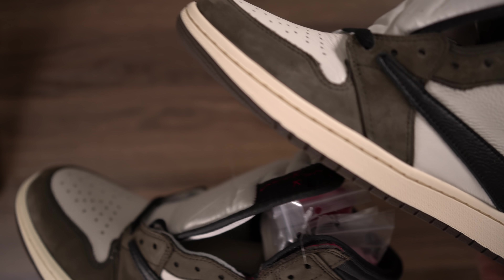Travis Scott Jordan 1 Real VS Fake - Detailed Legit Check - Don't Get Scammed!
***IMPORTANT UPDATE - On the back of the tongue tag, flip up the little flap and there should be a serial code on the real pairs. Mines has it on the right shoe. Thanks for the heads up comment Gang!!

With all the controversy alleging that StockX is selling replica pairs of the Travis Scott Jordan 1, I decided to search for the best replica and compare it to the retail pair that I one off the SNKRS app. In my initial search, I was overwhelmed with how many replica sites there were when I searched on Google. I had to do some research and reach out to some people familiar with replicas to get the best one available. The transaction was a bit sketchy but eventually, they did arrive. When they arrived, I was shocked at how similar they are to my retail pair from Nike. It is scary how close they are to the retail pair.

Sneaker and Supreme Bots:  ( Save 10% on any Another Nike bot (ANB) product using my link with code 10off)